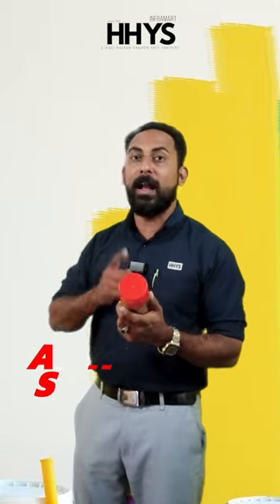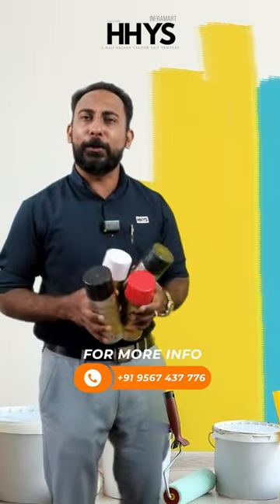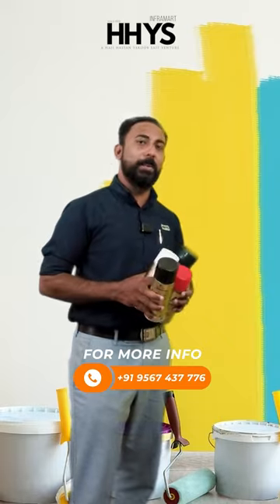Acrylic Spray Paint